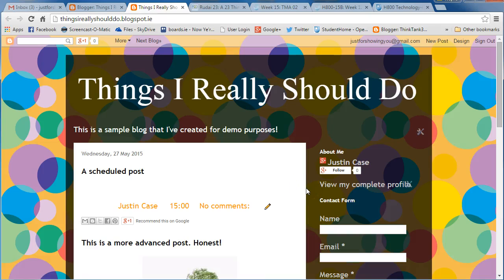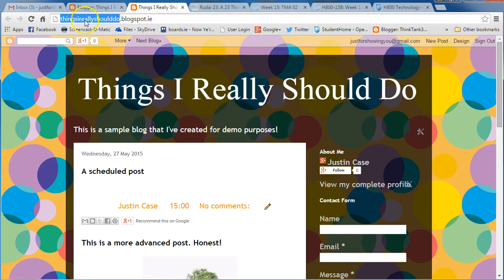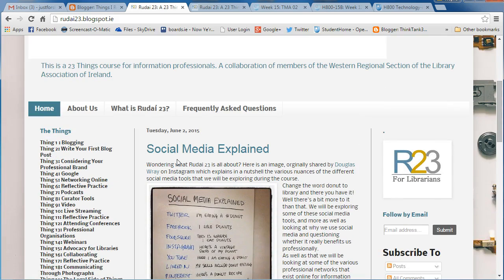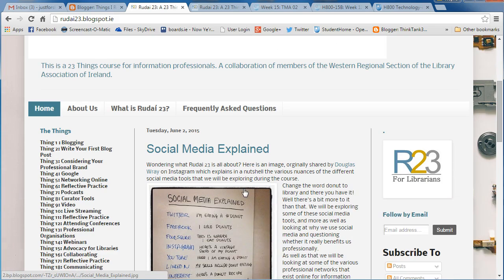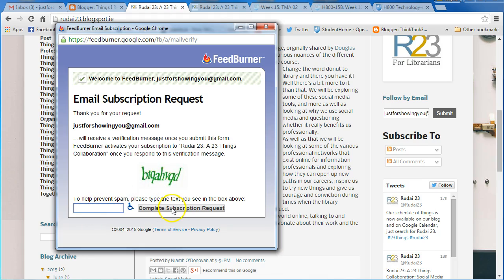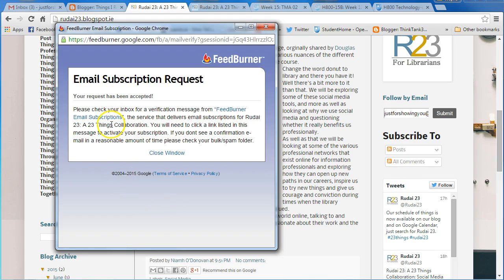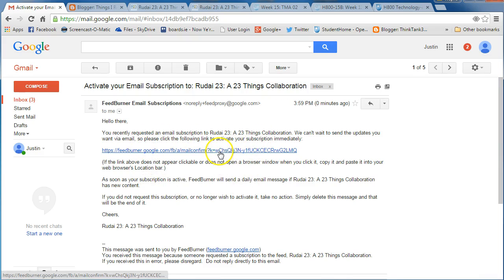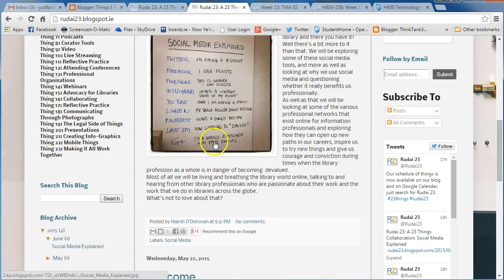How to Follow a Blog via email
This video shows you how to follow another blog using email in Blogger.